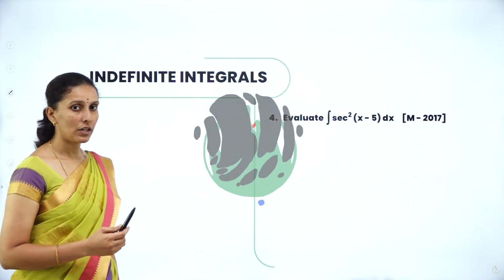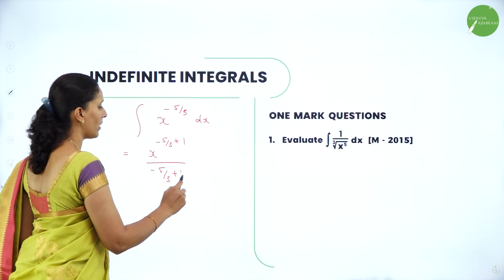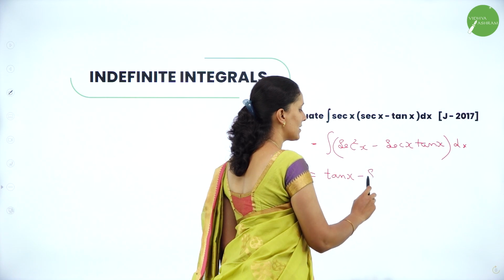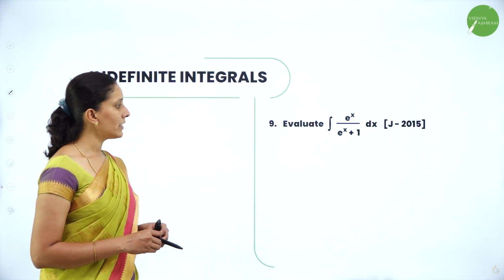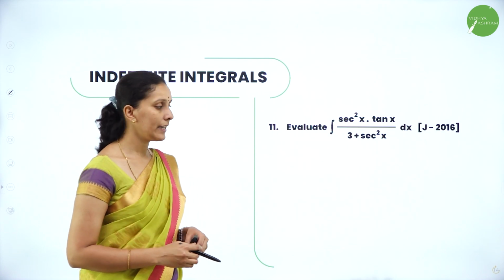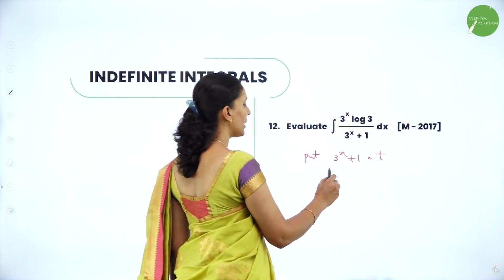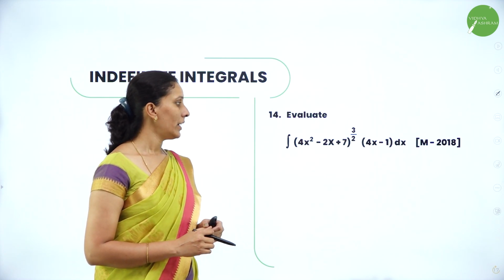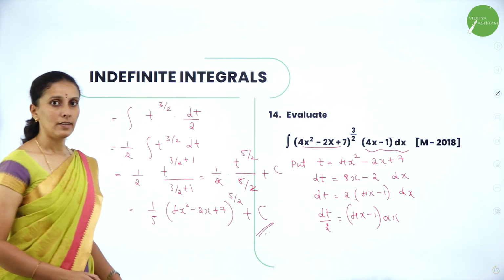DAY 148 | BASIC MATHS | II PUC | INDEFINITE INTEGRALS | REVISION | L1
Class : II PUC
Stream : COMMERCE
Subject : BASIC MATHS
Chapter Name :  INDEFINITE INTEGRALS
Lecture : REVISION